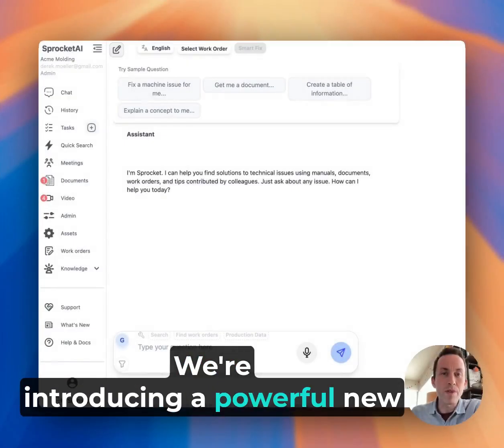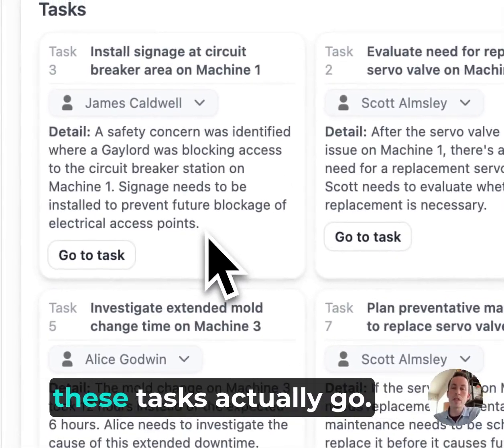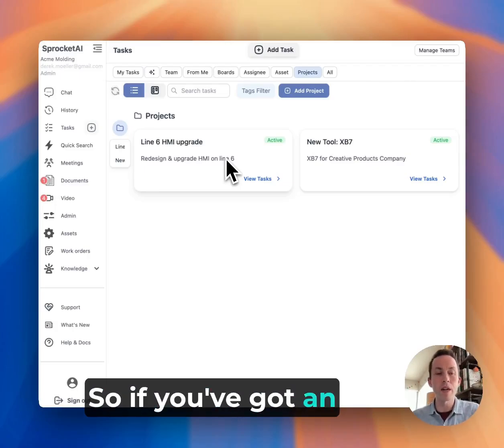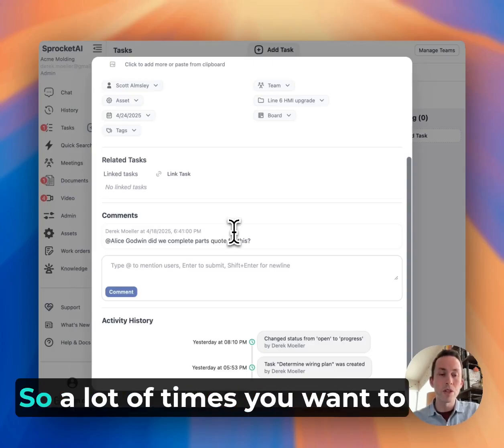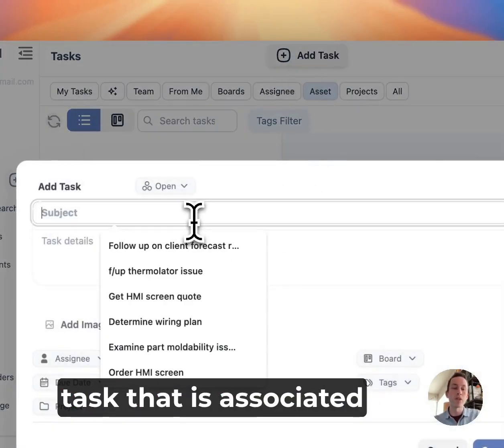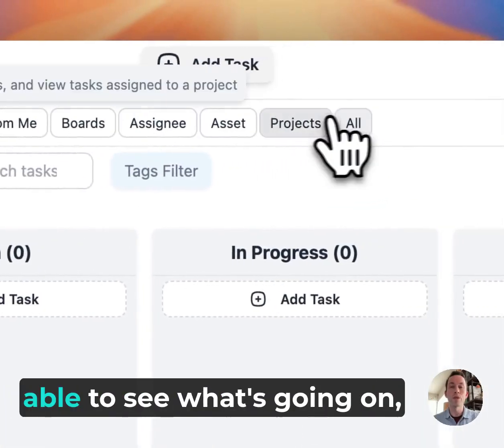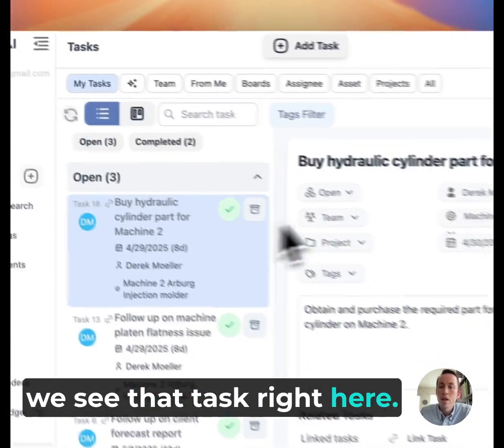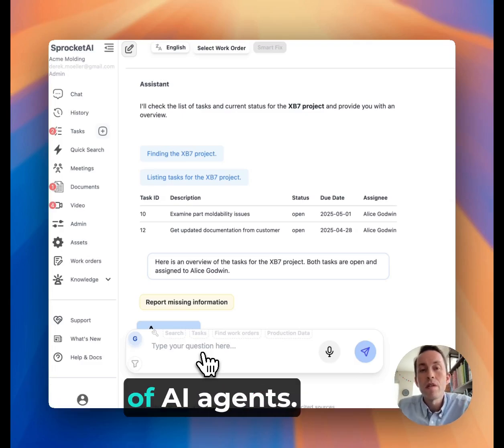SprocketAI Workflows & Tasks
- Using Generative AI to transcribe meetings
- Task extraction with GenAI
- Kanban boards, teams, tasks and workflows
- Using AI to manage tasks